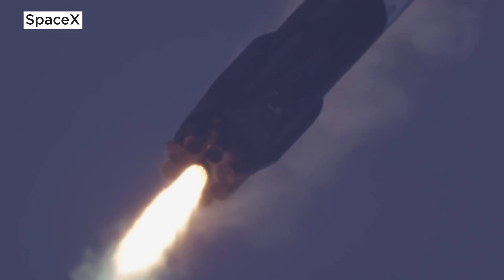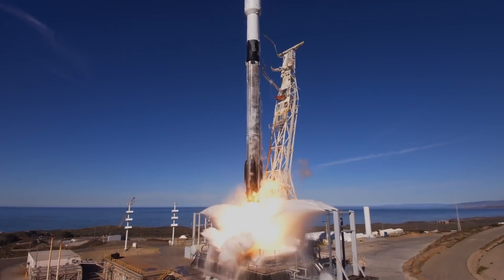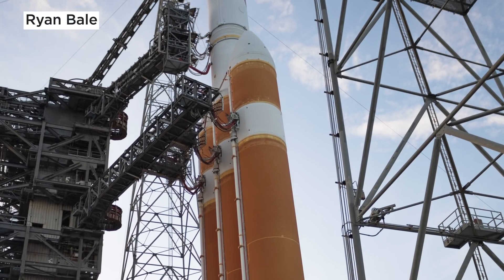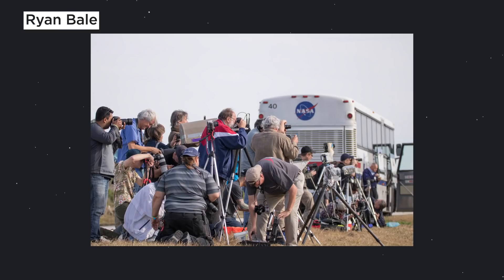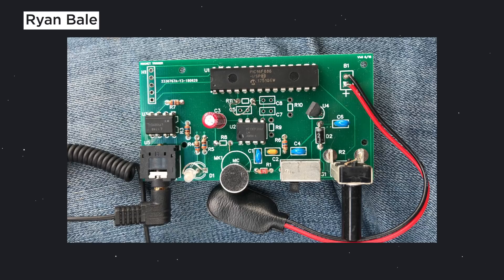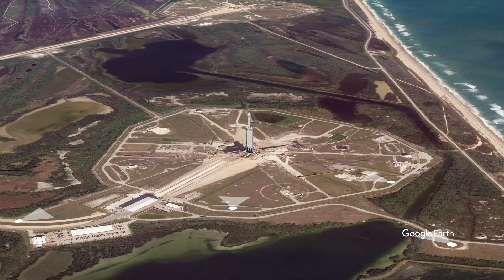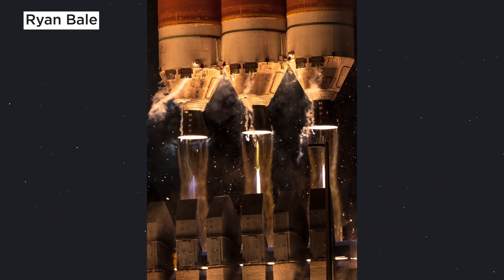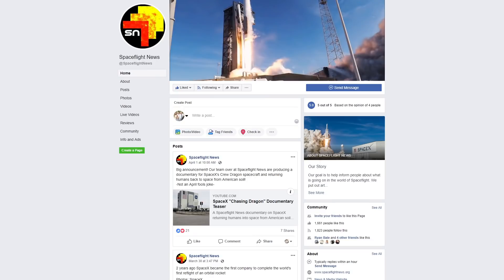How to Photograph Falcon Heavy UP CLOSE | Part 1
With SpaceX's Falcon Heavy static fire now behind us, it is time to focus on the launch of Arabsat 6a. BUT - have you ever thought about how photographers get so close to rockets like the SpaceX Falcon Heavy? Well, the real trick is that they use sound triggers! In today's part one of two, we sit down with photographer Ryan Bale to talk about his process and his plans for the 2019 launch of Falcon Heavy.

Special thanks to Reese Carges for letting me use his amazing Falcon Heavy 3D Model!